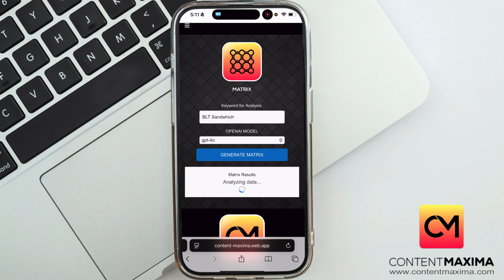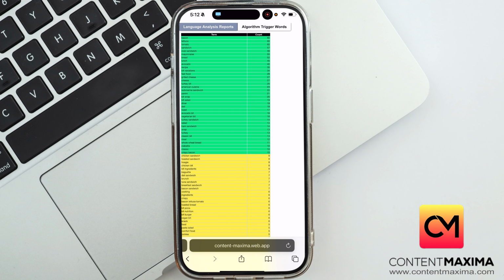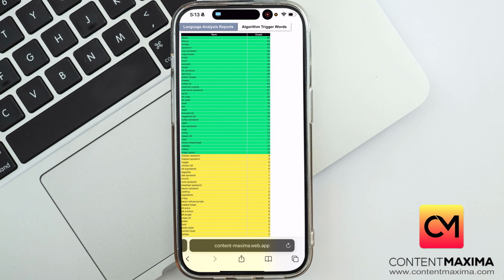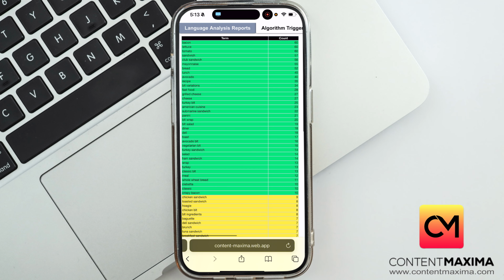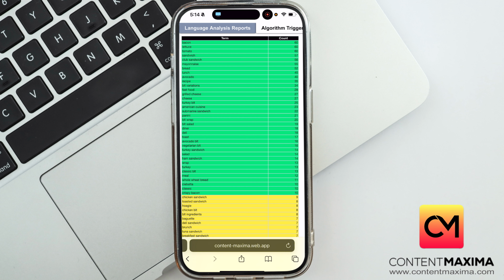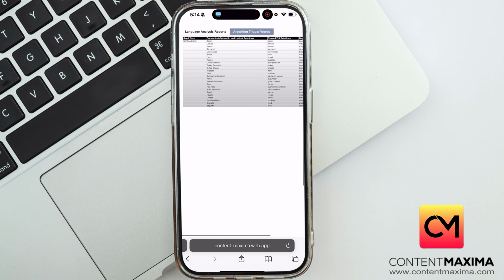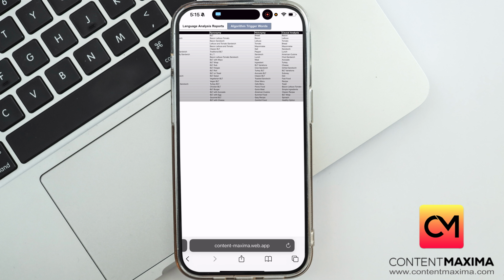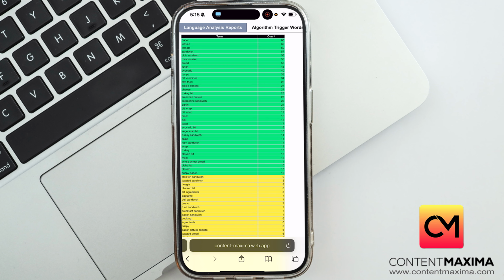Content Maxima Matrix Walkthrough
🧬 Uncover the Digital DNA of Your Content with Content Maxima Matrix

🚨 What if your content is being ignored—not because it's bad—but because machines don't understand it?

Welcome to the AI-driven era of content.
Search engines, language models, and recommendation systems now judge your content based on structure, language signature, and hidden patterns—not just keywords.

If you're not writing for machines, you're not being seen.

That’s exactly what Content Maxima Matrix was built to solve.

Matrix is a high-powered language intelligence engine that performs a forensic breakdown of your content using over 60+ language model frameworks, from GPT to Claude to Gemini to BERT and beyond.

It analyzes the DNA of your content—sentence structures, sentiment signals, framing patterns, vocabulary design, neuro-linguistic formatting, metaphor usage, thematic weight, and more.

In plain English? It reveals how machines interpret you—and tells you how to fix it before you disappear into the algorithmic abyss.

🧠 What You’ll Learn in This Video:

✔️ What “language model dissection” actually means—and why it's the future of SEO and content creation
✔️ How over 60 models are used to analyze your content through different algorithmic lenses
✔️ The secret to identifying "trigger words" that activate trust, authority, and relevance in AI systems
✔️ How to optimize both micro-content (emails, social posts) and macro-content (entire campaigns or websites)
✔️ The reason why even great content fails—and how Matrix gives you the X-ray vision to fix it
✔️ Real-world use cases across different industries and platforms

🎯 Who Needs Content Maxima Matrix?

If you're publishing any content online and care about visibility, relevance, or conversion—this is for you.

SEO Professionals

Content Writers & Editors

Digital Strategists

SaaS Founders & Teams

Copywriters

Marketing Directors

E-Commerce Sellers

Influencers

Bloggers

AI Prompt Engineers

PR Agencies

Brand Builders

Email Marketers

Course Creators

Nonprofits

Anyone trying to grow online in 2025 and beyond

🤖 Why It Matters Now:

❌ Algorithms don't rank based on "good vibes" or human intuition
❌ LLMs like GPT and Claude filter and summarize YOUR brand using their internal understanding of your tone and structure
❌ Outdated content strategies are getting crushed by machine misunderstanding
❌ If your content sounds vague, generic, or incoherent to AI—you’re buried

✅ Matrix gives you the tools to translate your message into machine-optimized language
✅ You get an exact breakdown of what works, what’s hurting you, and how to surgically repair it
✅ It’s like an MRI scan for your content’s performance in a machine-learning world

📍 Company Information:

Content Maxima
244 5th Ave, Suite No. 2001

📌 Final Word:

You can’t just guess how machines see your content.
Matrix shows you.
It’s the only content intelligence system that decodes the language models ranking, filtering, and shaping your online presence.

Stop being misunderstood.
Start being machine-recognized, human-remembered, and algorithmically prioritized.

👉 Watch the video. Run your content through Matrix. And own your space online.